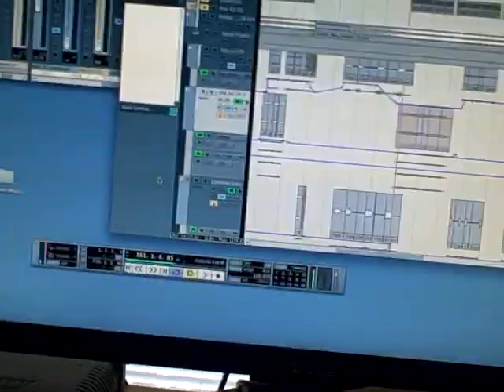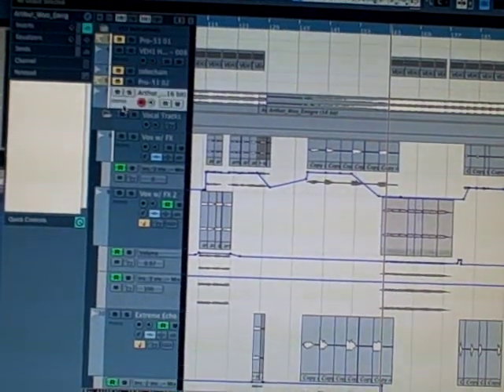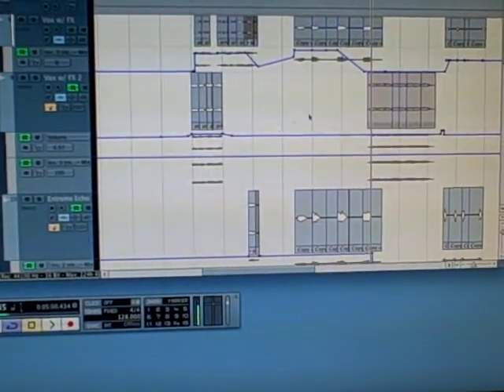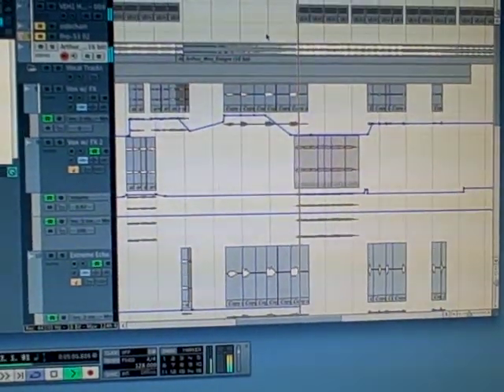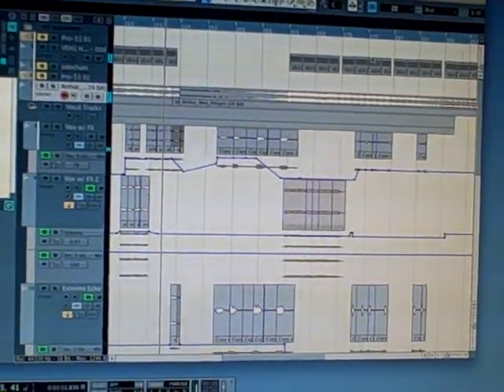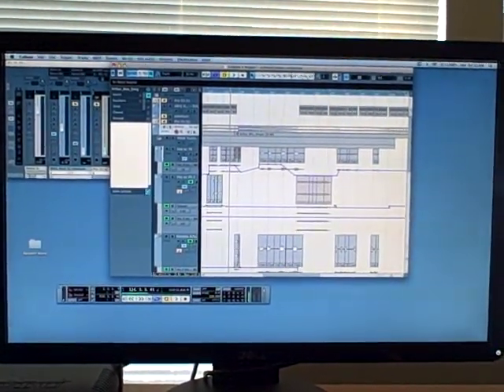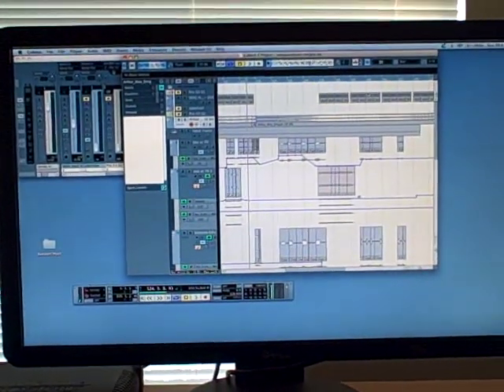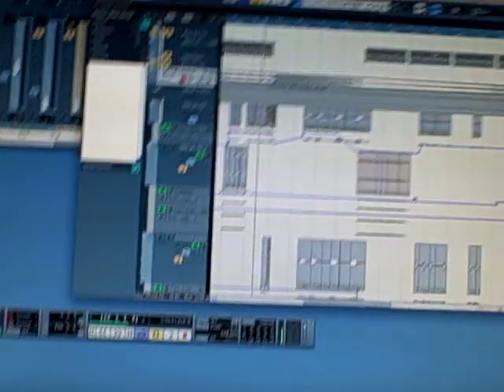How to make music on a computer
Some people ask me how to get started on writing music on a computer. My recommendations:
1. A COMPUTER
2. Sequencer (Cubase, Logic, etc)
3. Software (or hardware) synthesizers
4. Audio Interface (in very simple terms, you can think of it as a soundcard that allows the computer to playback all the music you write/record)
5. Monitors (big speakers)

REMEMBER: it doesn't matter (for the most part) what you use as long as you learn your tools well and know how to use them. Some people have just laptops and monitors/headphones and make amazing music. Other people have expensive home studios but haven't completed a song yet.

Have Fun!